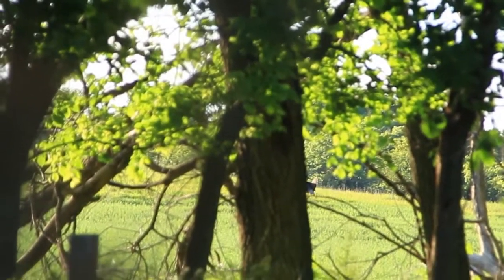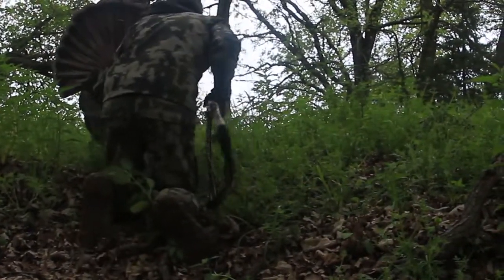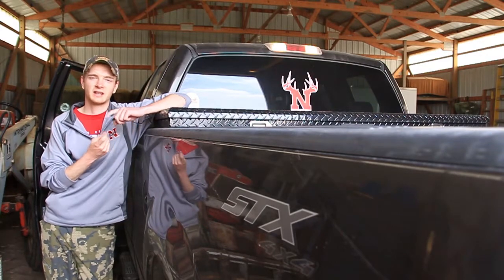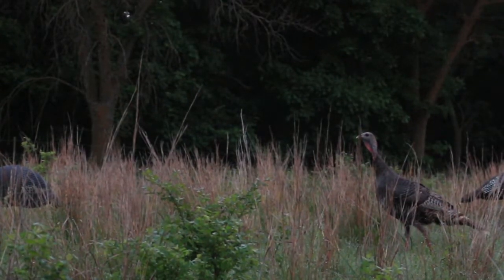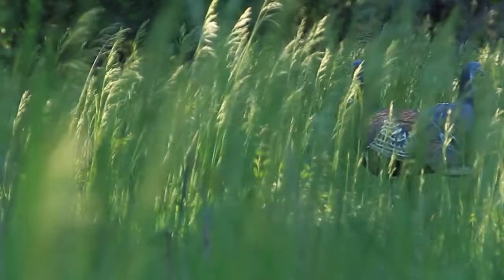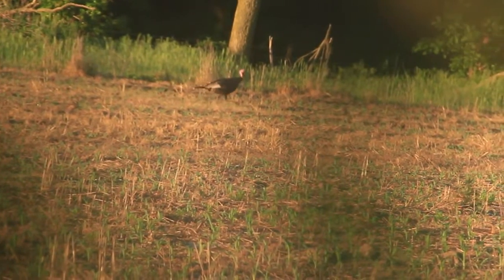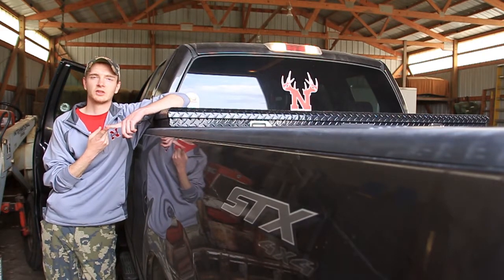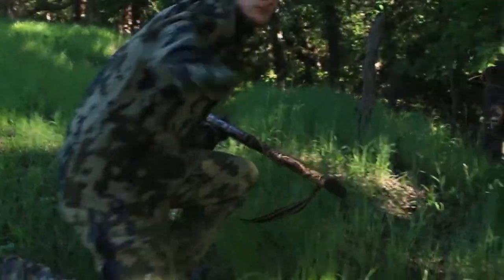3 Tips For Hunting Henned-Up Gobblers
How To Hunt Henned-Up Turkeys

One of the most challenging turkey hunting situations on public land and private land is henned-up toms.  It can be almost impossible to call a tom away from his hens.  So how do you hunt a henned-up gobbler?  In this video we give you 3 quick public land turkey hunting tips to help you get your turkey this spring.